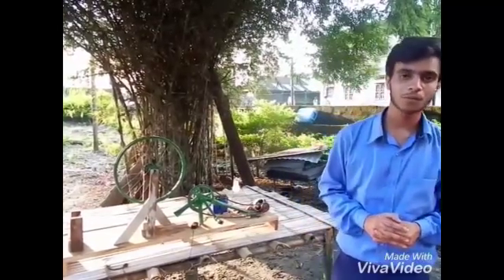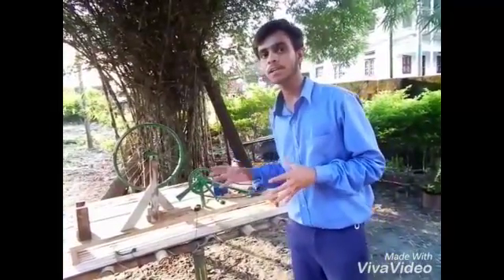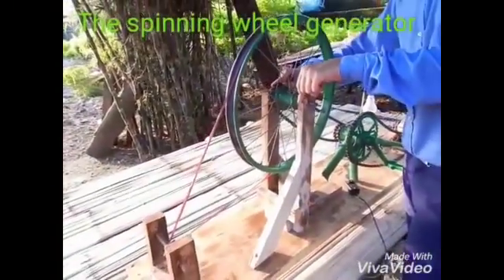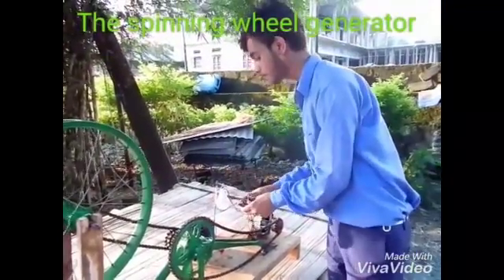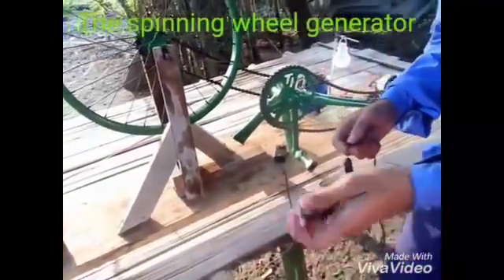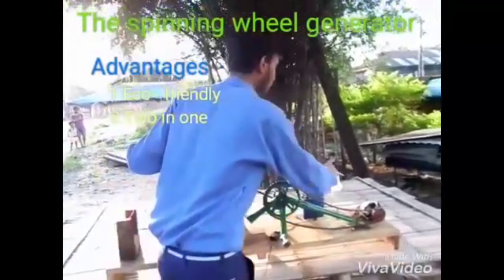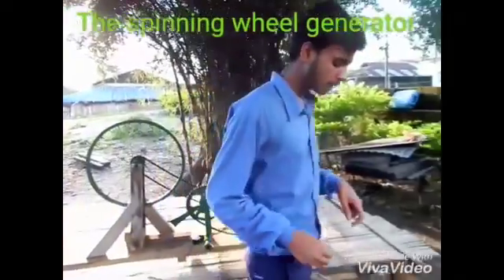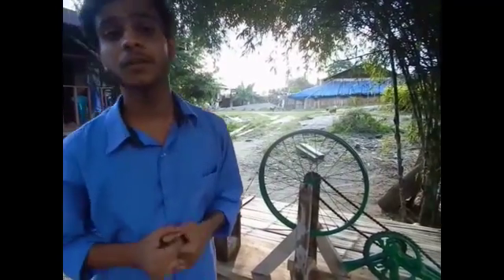Model for IGNITE competition 2016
Submission of innovative model